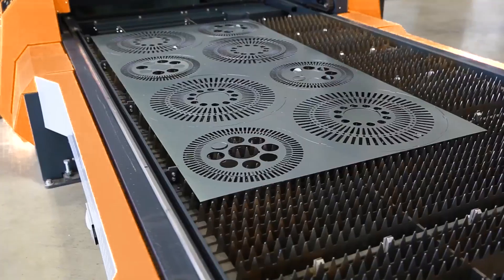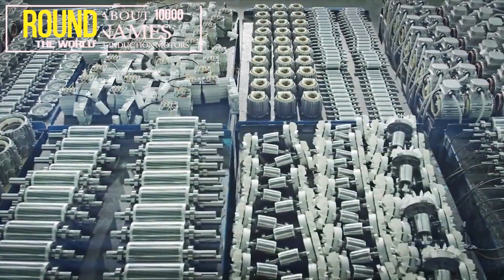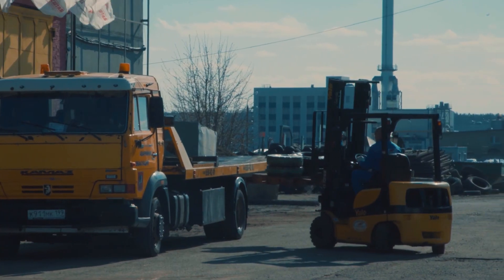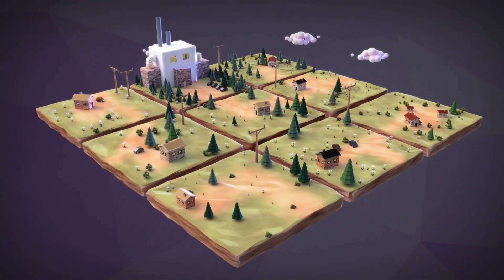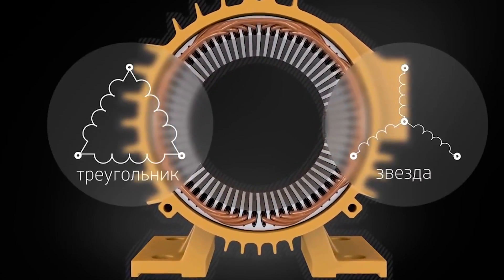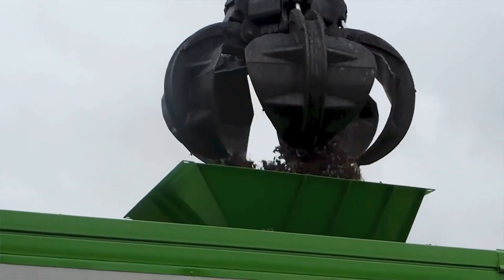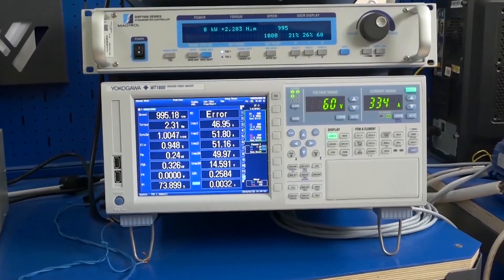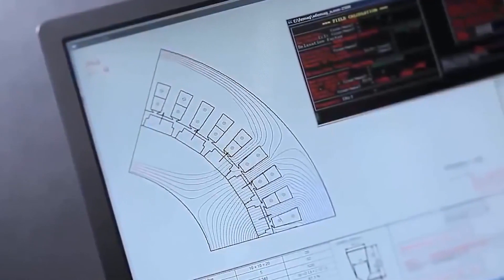Engineering centre SovElMash - Company Presentation